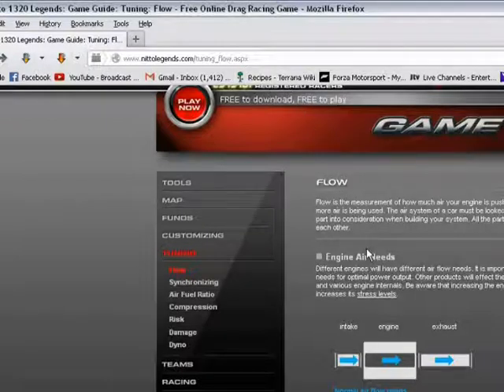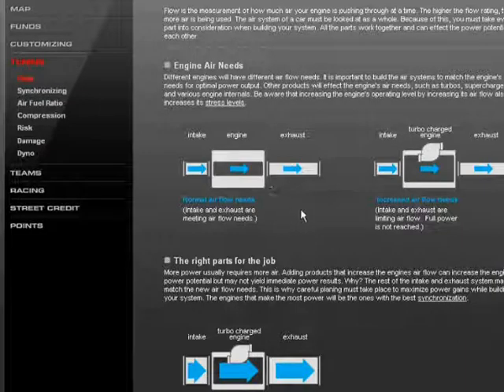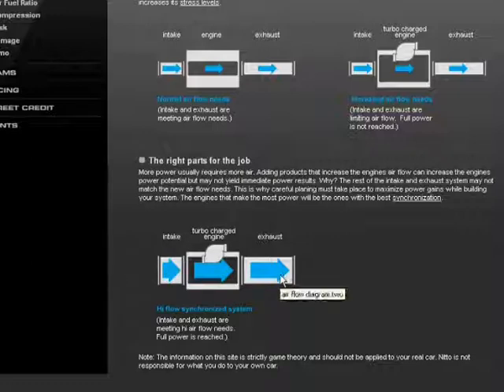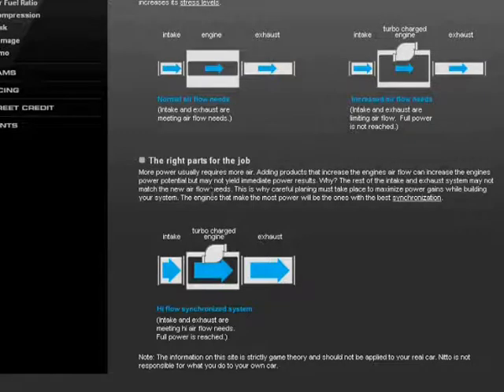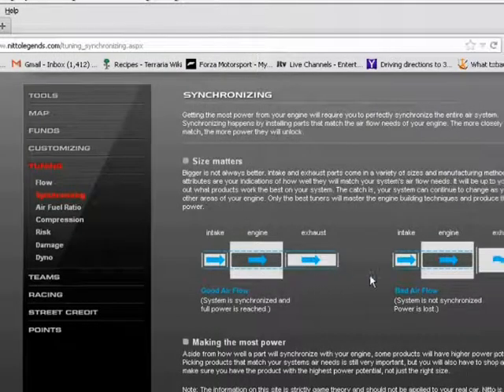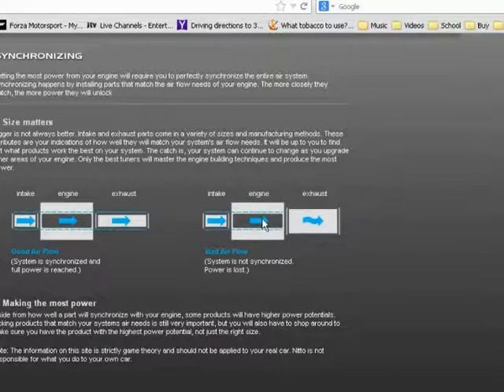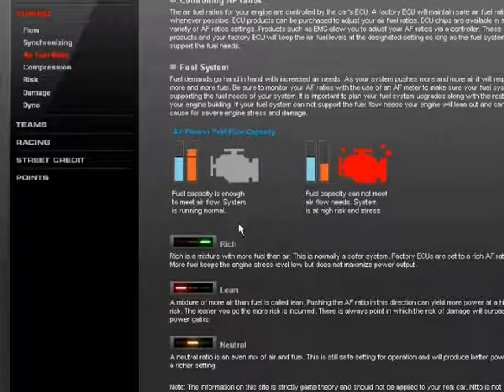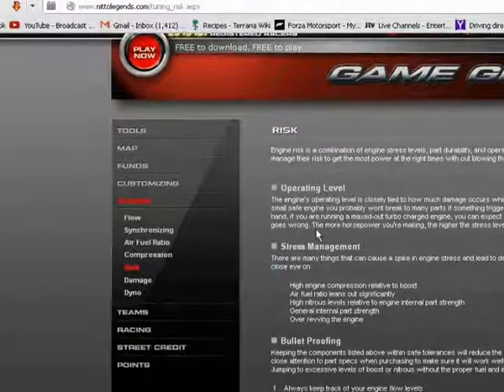Nitto 1320 Legends Tuning 101 [Part 1]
Nitto 1320 Legends: Tuning 101 [Part 1]. Sorry for the white noise. i couldn't find a program to cancel out that nasty fuzzing sound, so bare with me. Every basic, and taking you into the first steps and concept. purpose of this whole video is introduce you into tuning your cars more efficiently and having less reliability on forum set ups. This saving you more money and less time trying to figure out why your car doesnt run the way you want it.

3LAU, Paris & Simo feat. Bright Lights - Escape (Skrux Remix)